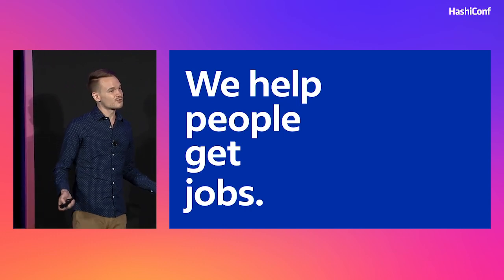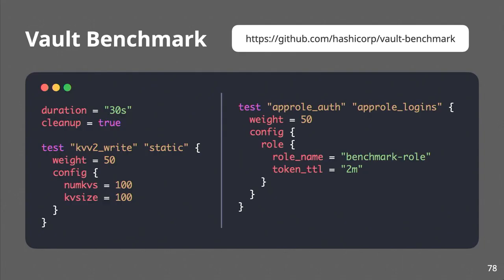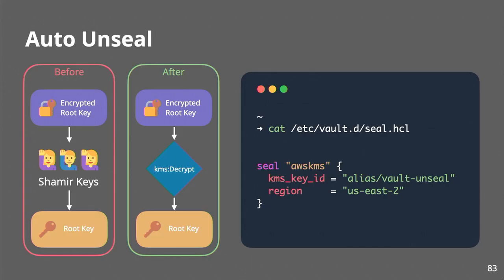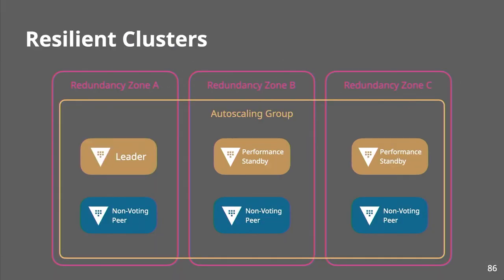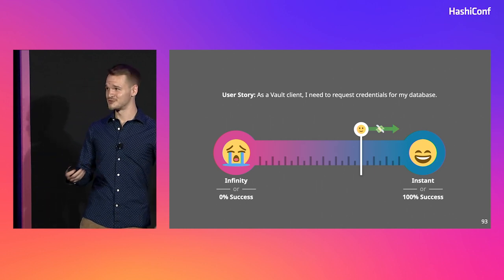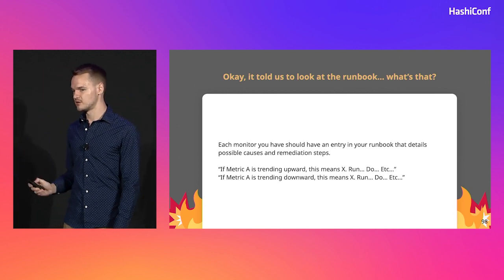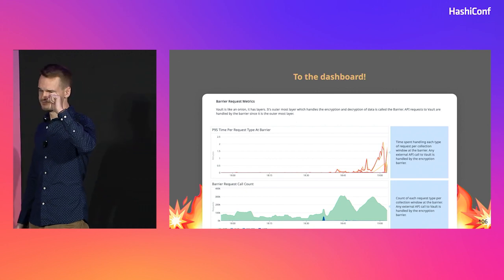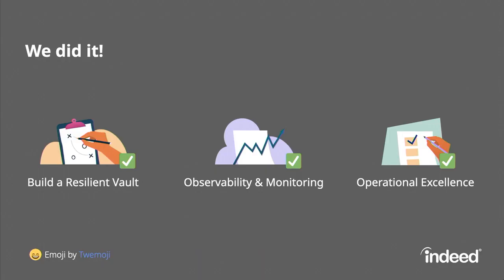All the 9s: Keeping Vault resilient and reliable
Learn how site reliability and platform engineering came together at Indeed to scale Vault into a resilient, reliable platform that delivers millions of secrets every day to globally distributed workloads. We'll take a deep dive into how we prioritize observability, set SLOs and SLAs, build out runbooks, and enable a team of platform engineers - unfamiliar with Vault's internals - to successfully handle common incidents.

Speaker: Marc Billow